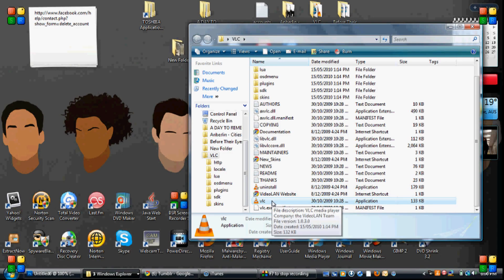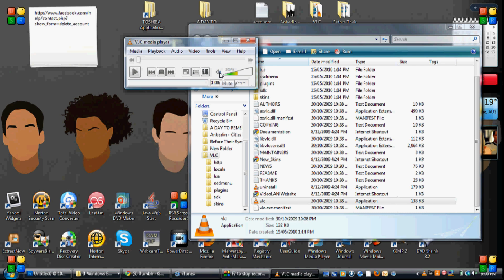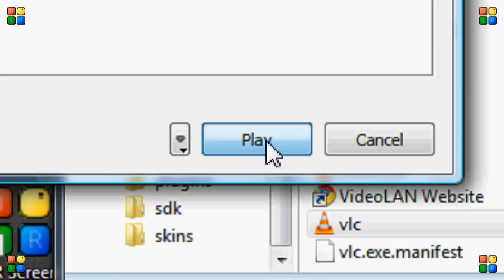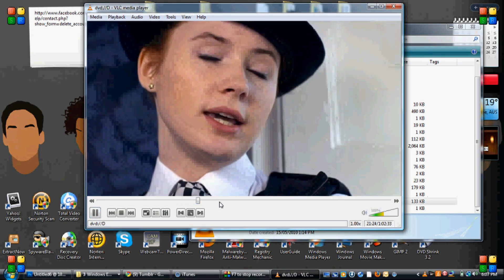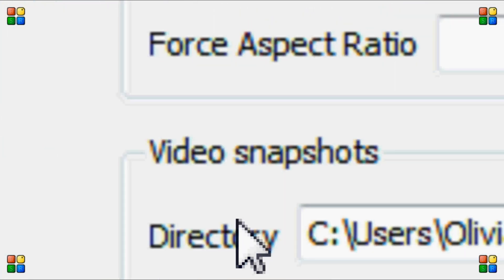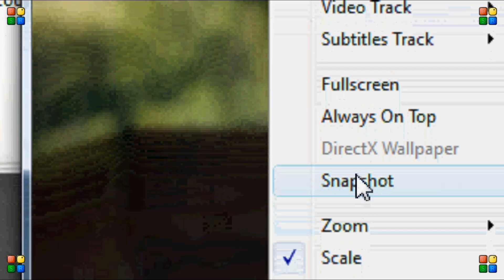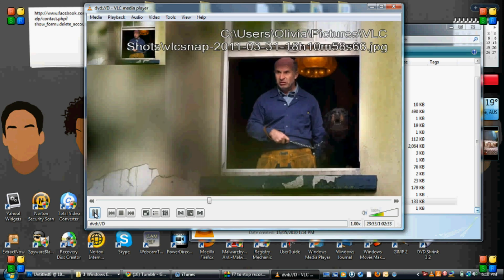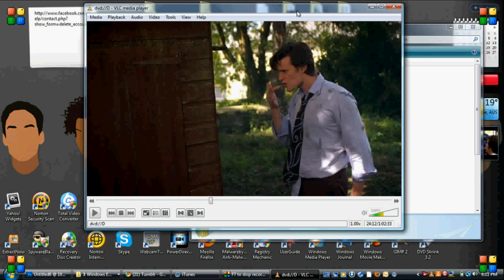How to Screen Cap with VLC media player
Easy way to take multiple screen shots of a DVD or Video easy and simple!